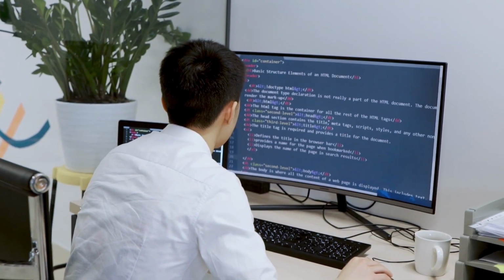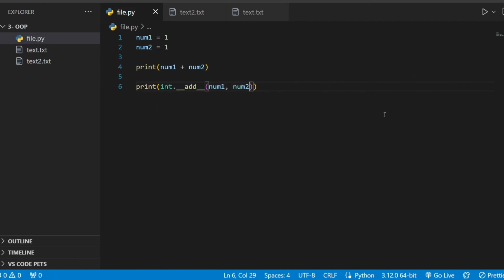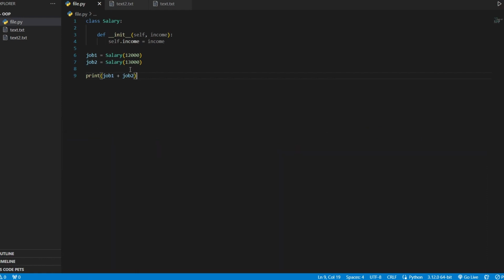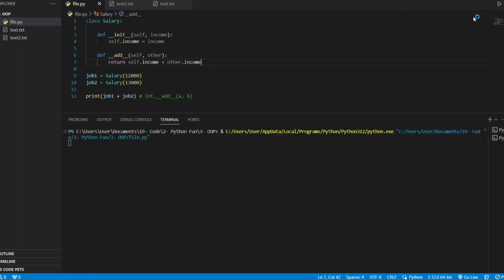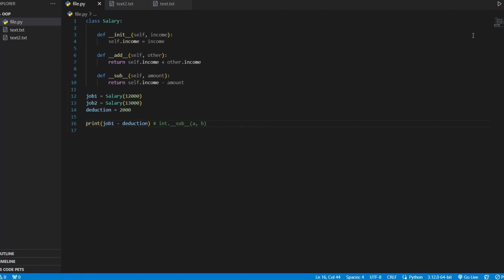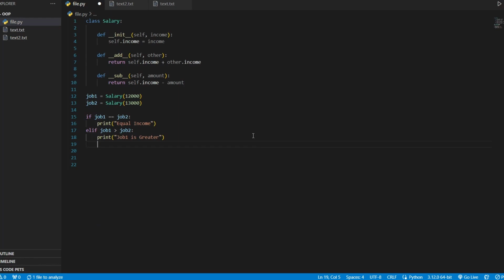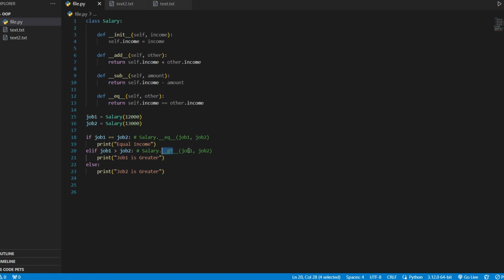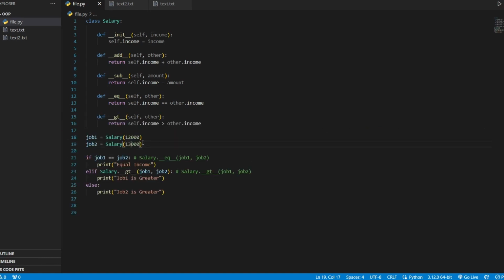Operator Overloading in OOP | Python Object Oriented Programming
In this video we will discuss operator overloading in python object oriented programming.
Operator overloading is one way to implement polymorphism alongside duck typing which we discussed in the previous video, and Method overloading and method overriding which we will talk about in the next video.
Operator Overloading means to change how the operators, like the addition, subtraction, multiplication and division works. Of Course we also have comparison operators like Greater Than and less than and so on.
To be able to compare an object of type x with another object of type y, you need to change how the operator works, to do that, you need overload it.
just like how you compare 2 integers using the equality operator, and this equality operator only accepts comparing two integers together, to change the operator's functionality, and make it compare two objects you created, you need to overload its corresponding special method.
Make sure to watch this video till the end to be able to overload any operator in python object oriented programming.